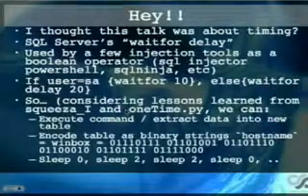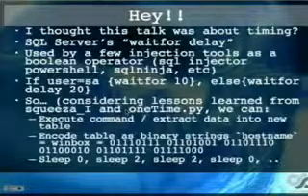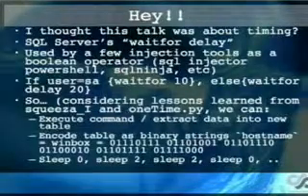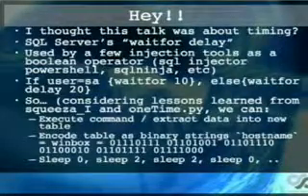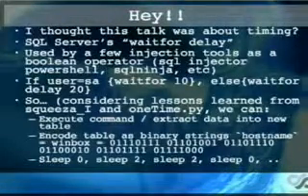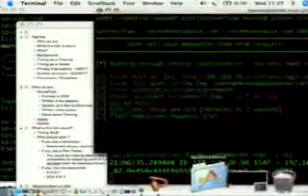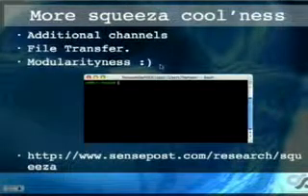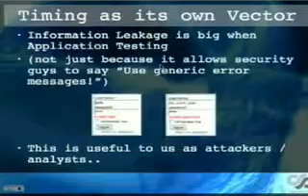2007_BlackHat_Vegas-V34-Meer-Slaviero-All_about_the_Timing-03.avi